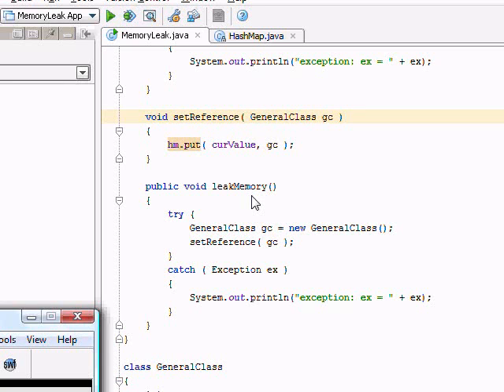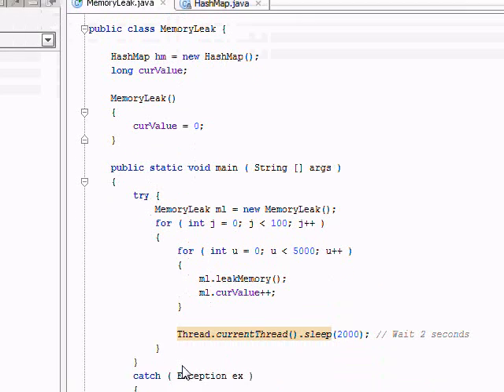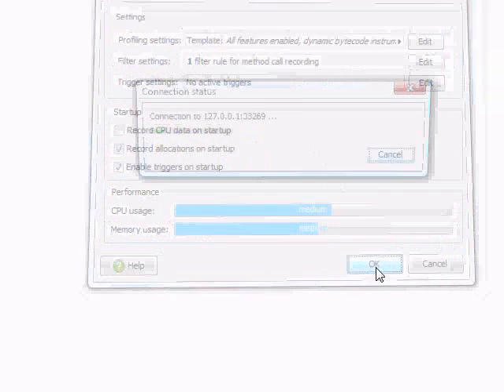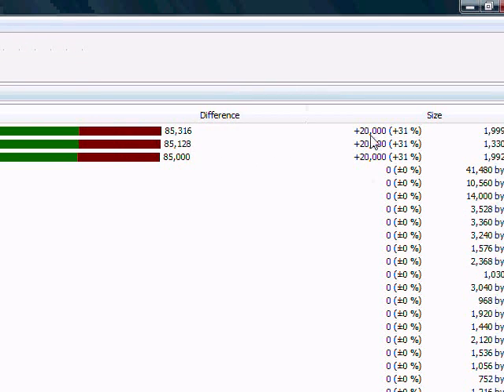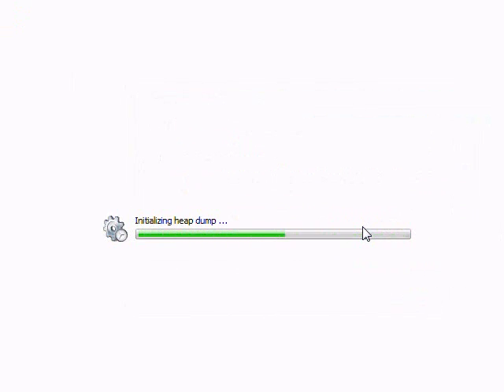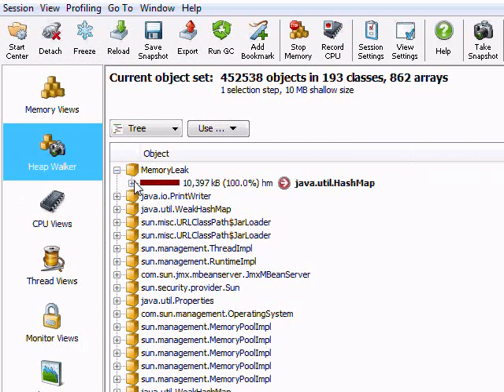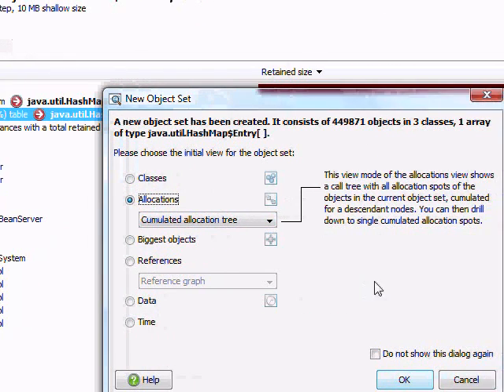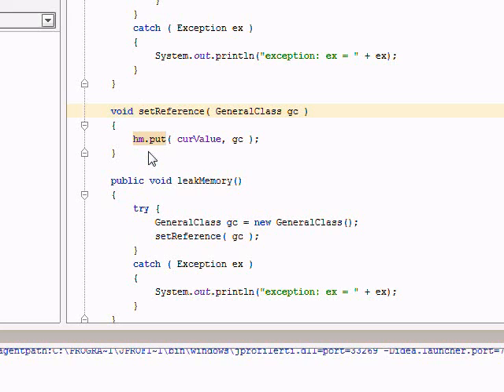Java Memory Leak Detection with JProfiler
This video shows how to find Java memory leaks with JProfiler. The code in the video can be found ej-technologies has a good video for memory leak detection using JProfiler